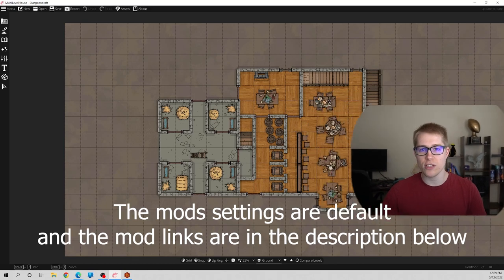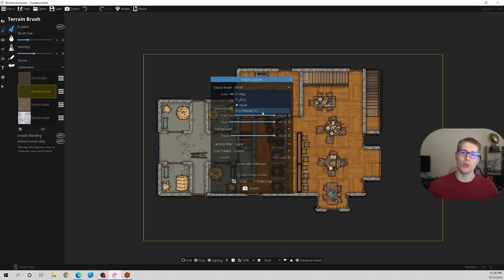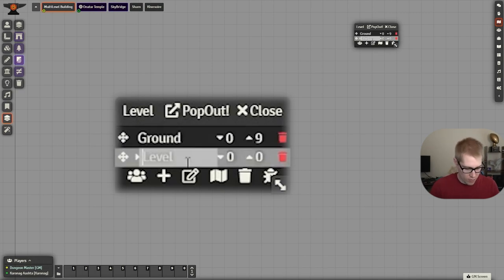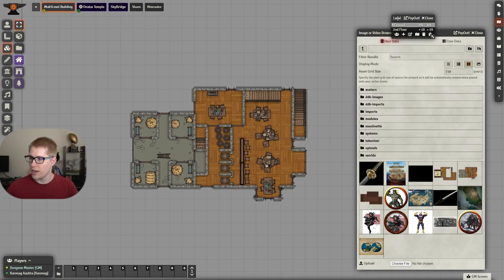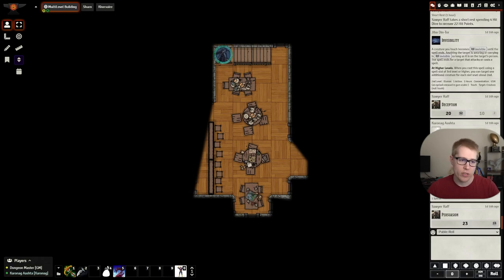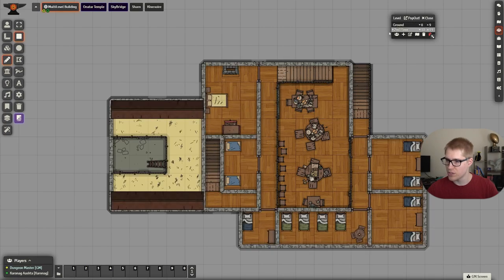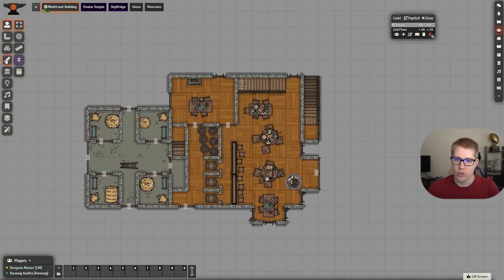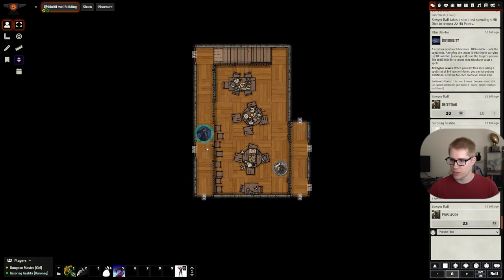How to FIX Multilevel Buildings in Foundry VTT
Add to the ease of use and make your DnD maps run smoother in Foundry by stacking floors on top of each other.